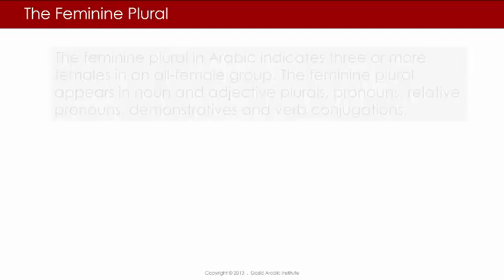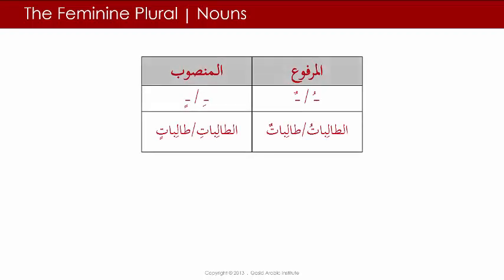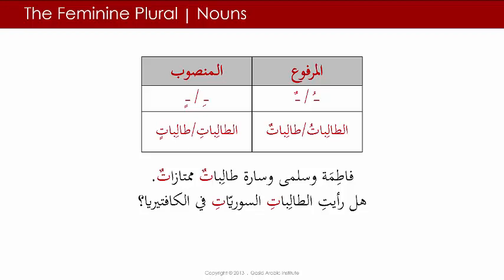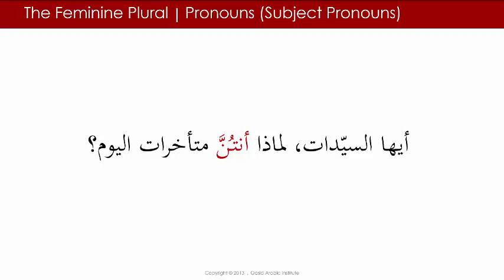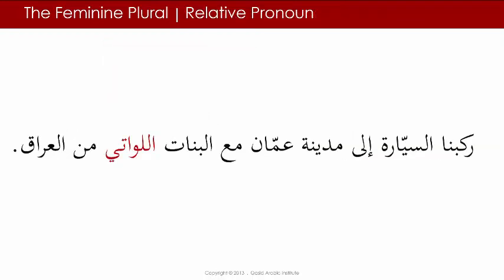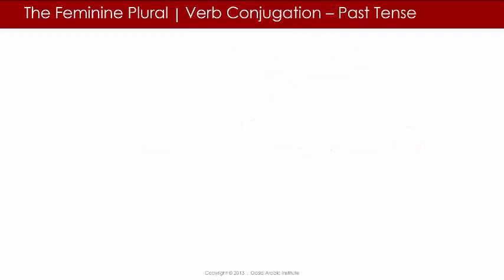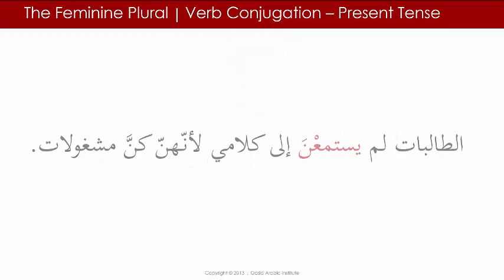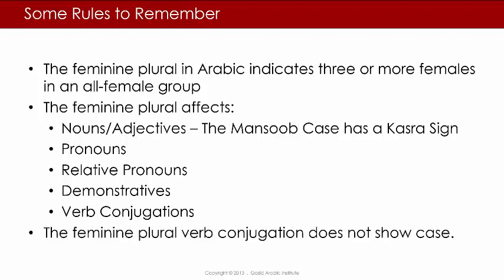7 2 Book 2 Edition 3 The Feminine Plural